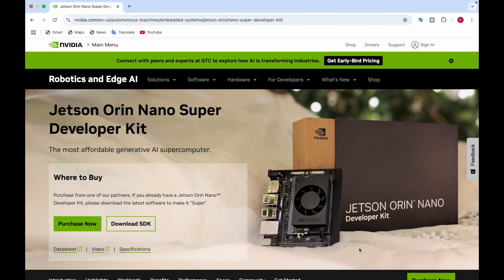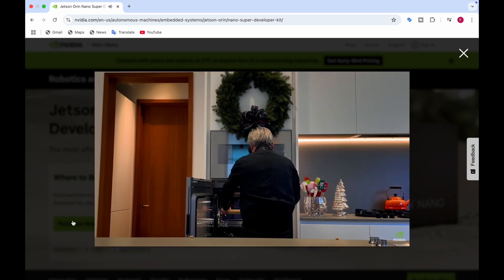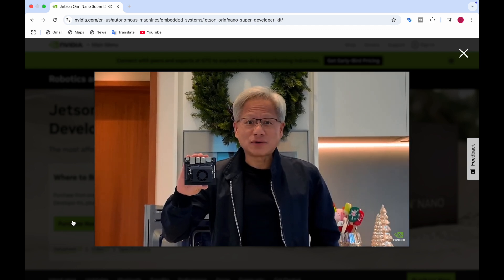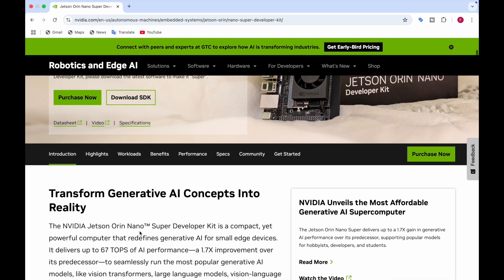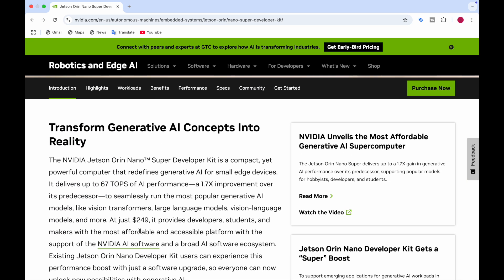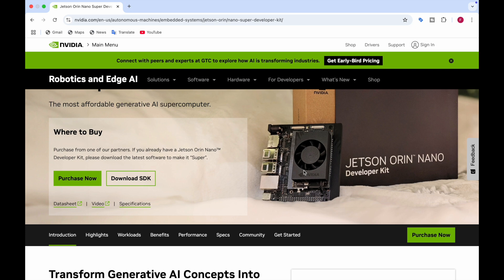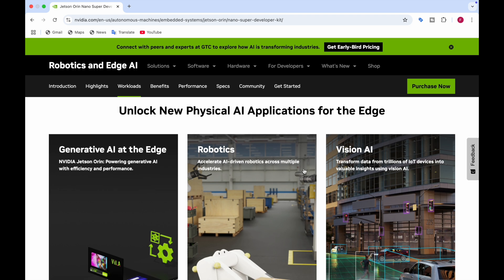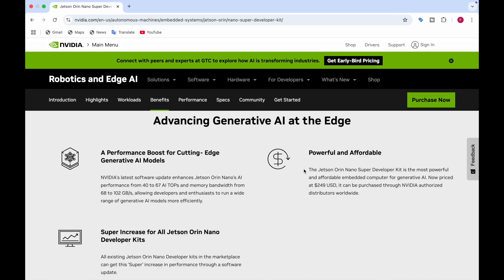NVIDIA Launches a MIND-BLOWING Nano Super Computer for Just $249!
The NVIDIA Jetson Orin Nano Super Developer Kit is a game-changer for generative AI in compact, cost-effective edge devices. Priced at just $249, this platform is designed for developers, students, and makers looking to build powerful AI applications without breaking the bank. With its cutting-edge performance and compact size, the Orin Nano Super Developer Kit redefines the possibilities for AI at the edge, enabling faster processing, lower power consumption, and superior AI capabilities. Supported by NVIDIA’s comprehensive AI software and a rich ecosystem, it’s the most affordable and accessible AI development solution available.